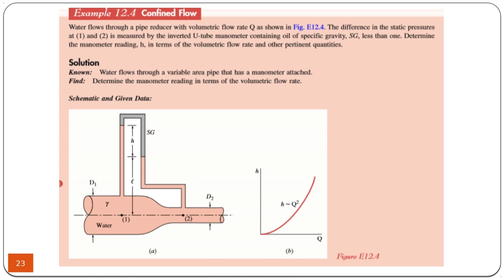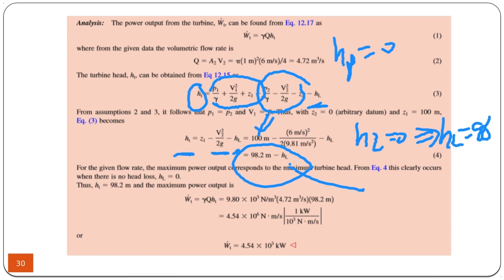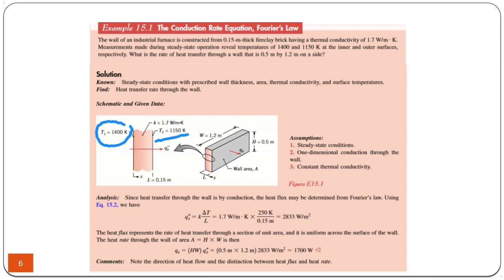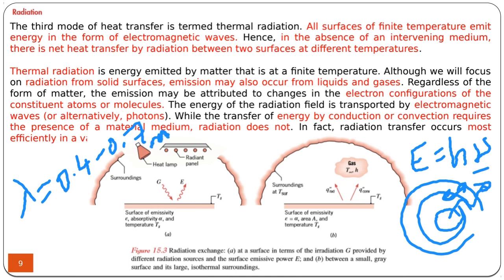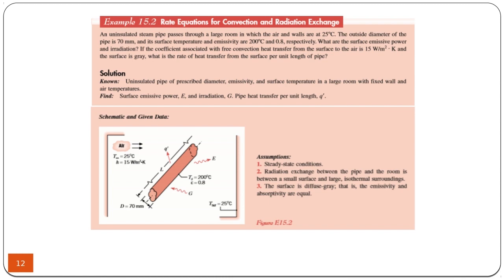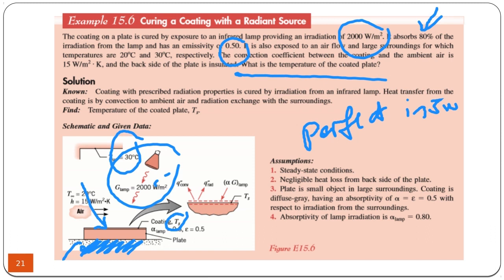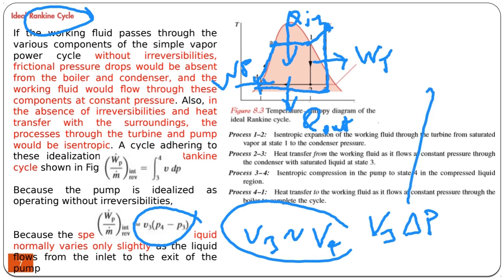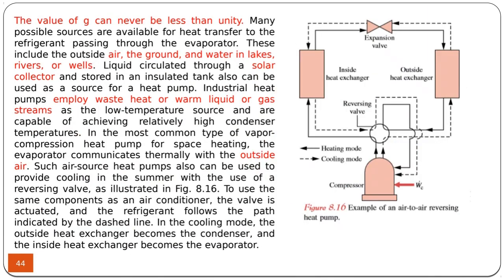MCHT332 // Intro to Thermal Sys. Eng Lecture 9